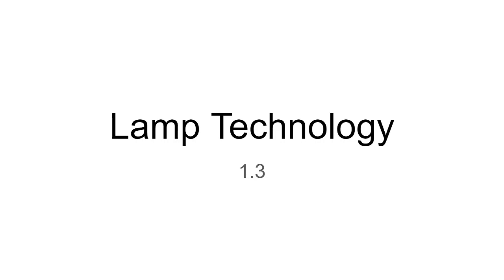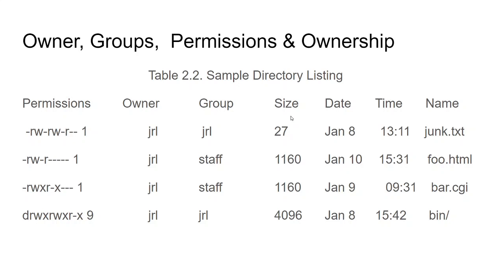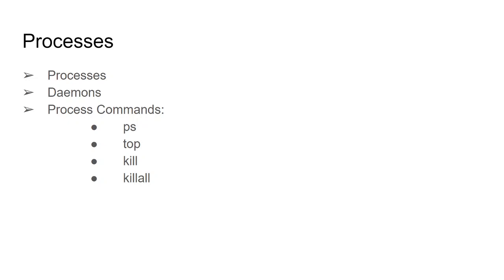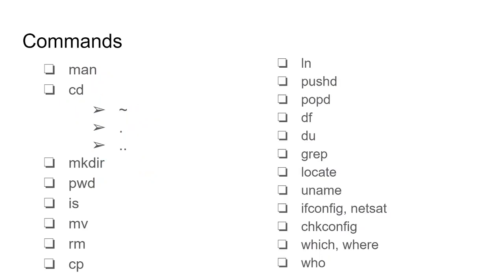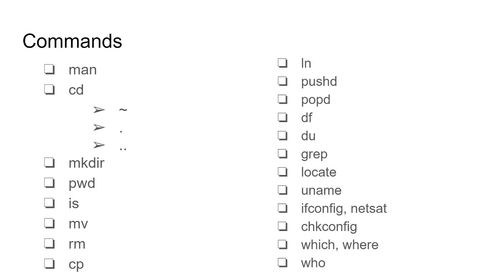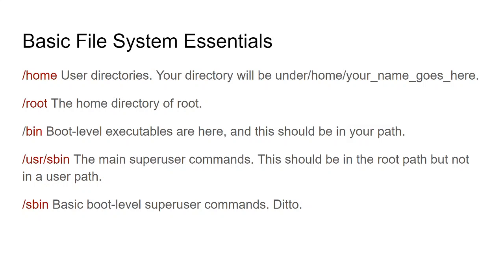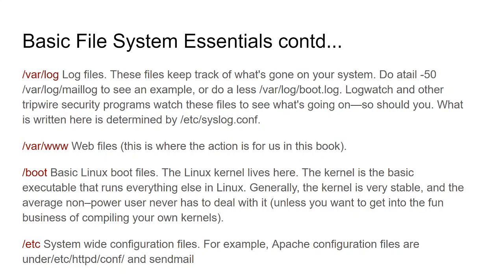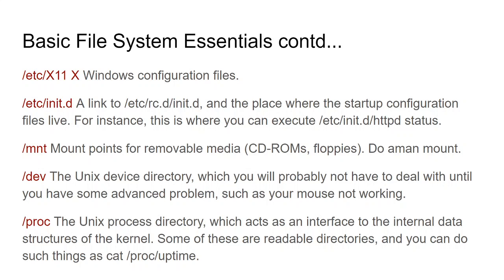V sem - LAMP Technology